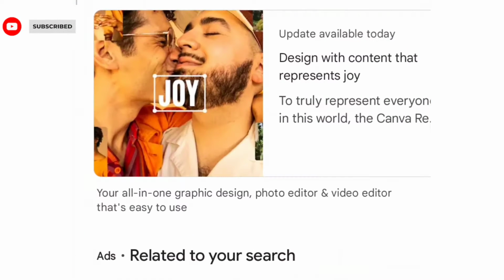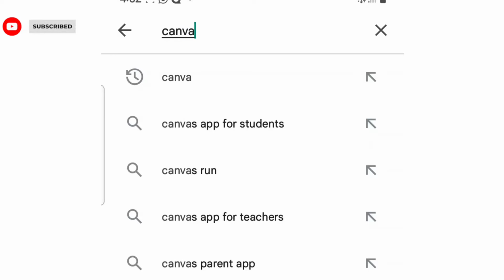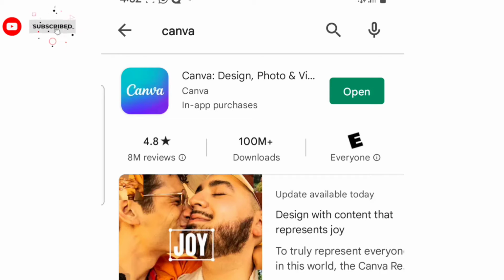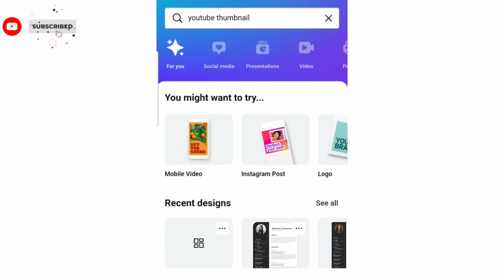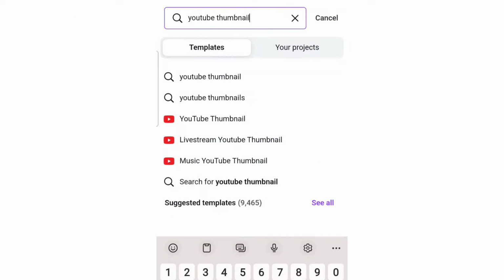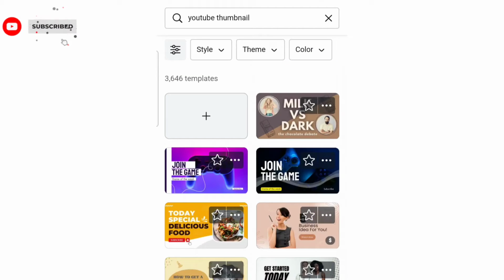How To Create YouTube Thumbnails On Android With A Free App(Canva) /More Views and Clicks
How to make YouTube thumbnails on Android phones using a free, super easy to use app. This thumbnail tutorial shows the step by step process for creating easy and effective thumbnails on your smartphone using a free thumbnail app.

If you have a topic you want me to make a video about please share it  in the comments.